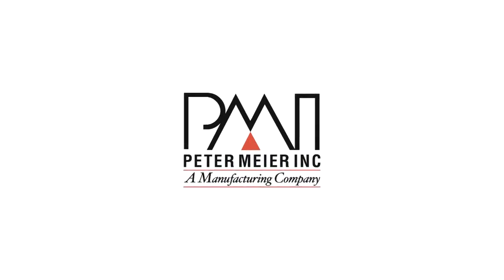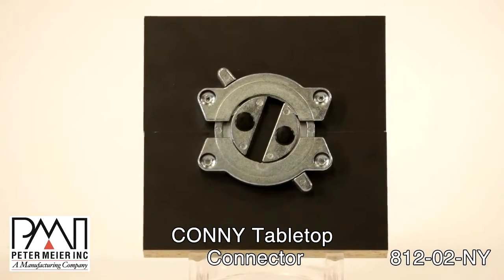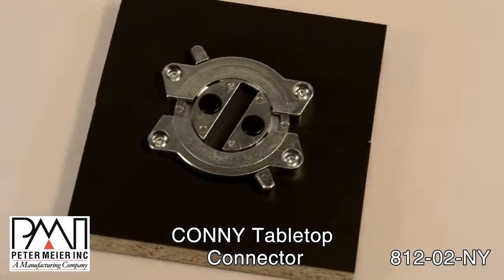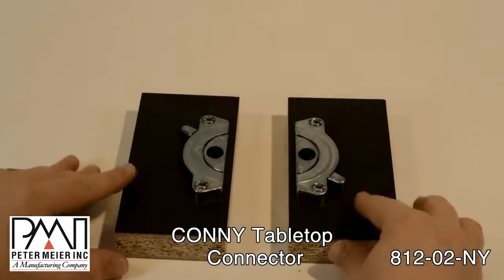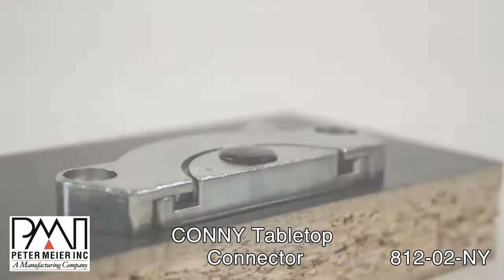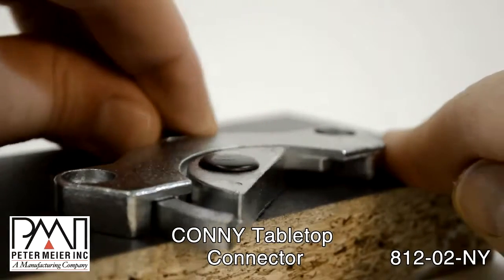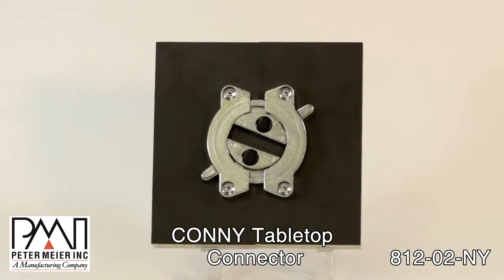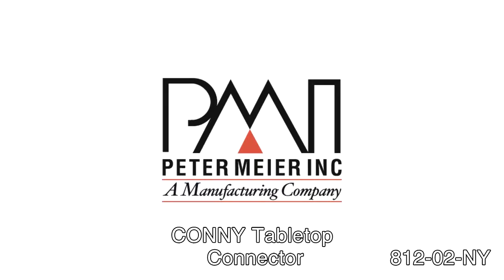PMI CONNY Tabletop Connector, 812 02 NY | KitchenSource.com